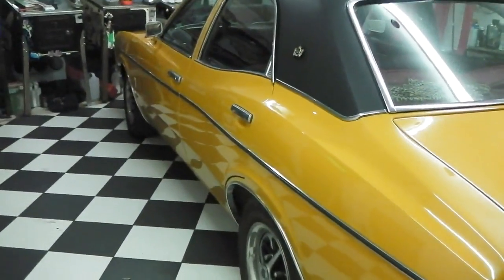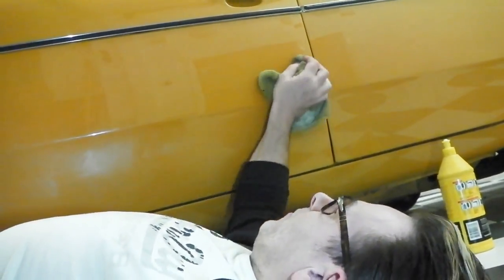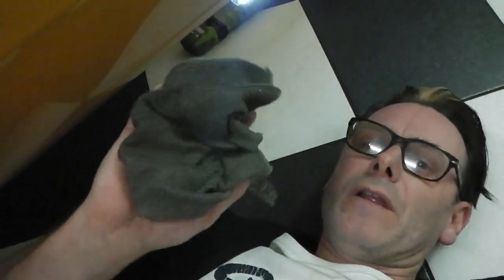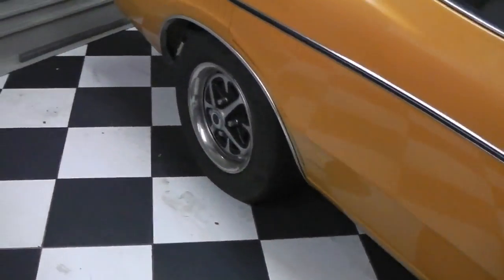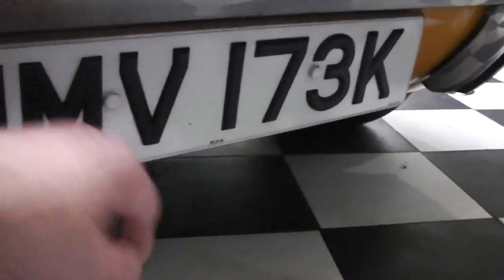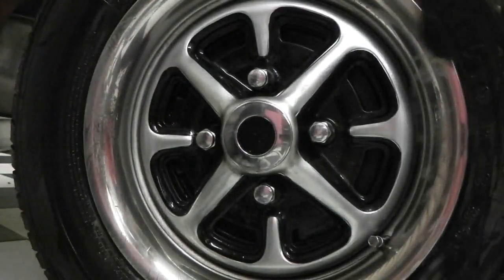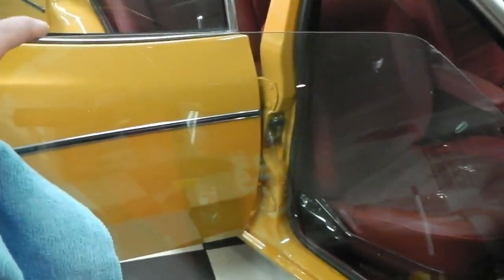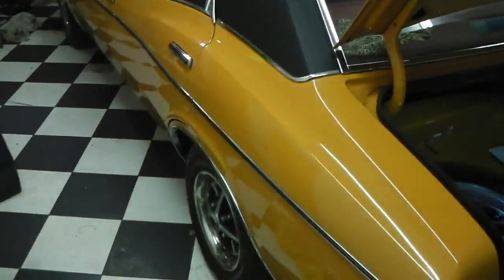Mk3 Cortina GXL - Winter road trip clean up PT2!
Cleaned the Mk3 Cortina, a week later shes out on the road again, so we clean again! Includes final walk around.In this film I go thru a few cleaning products and techniques I like to use.